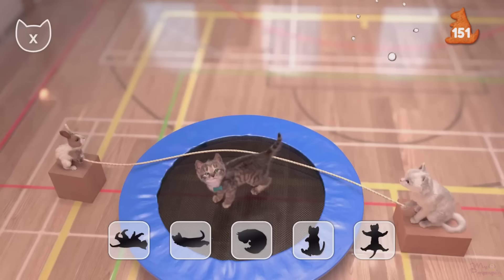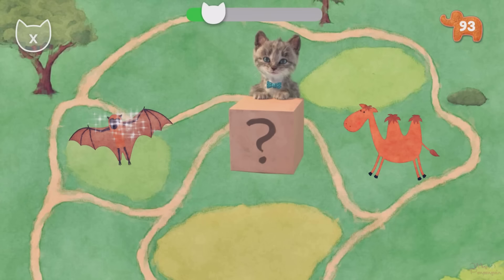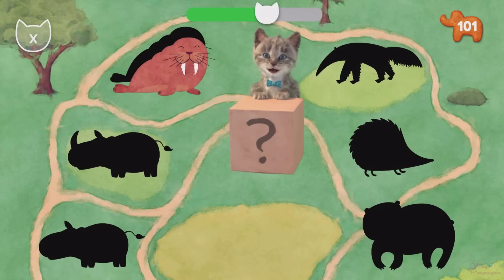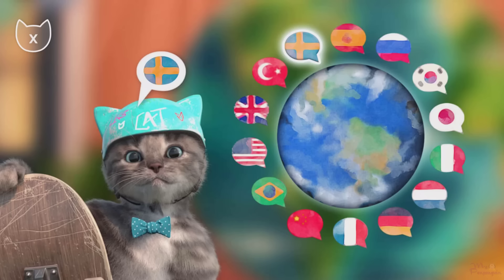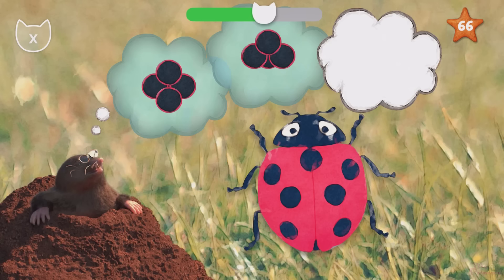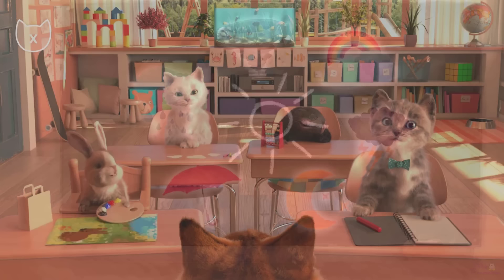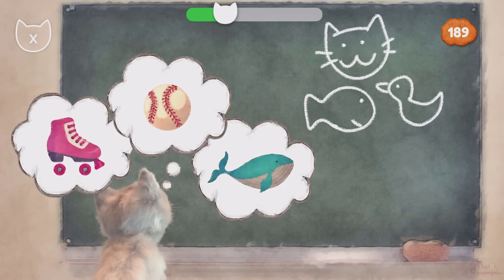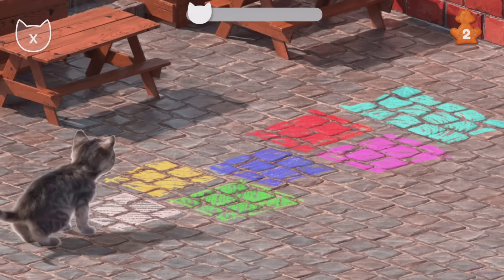Play Fun Pet Kitten Care - Little Kitten Preschool - Fun Educational Learning Kids Games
Little Kitten Preschool 4+ Early learning for children
By Fox and Sheep GmbH

Yay, Little Kitten is back and so excited about going to primary school! Our app „Little Kitten Preschool“ helps preparing children aged between 4 and 7 for their school start. Training perception, coordination and cognitive abilities - with Little Kitten this is a lot of fun!

Learning has never been more fun! In 7 educational games, children learn social and motor skills. The teacher Ms. Fox lovingly guides the children through their first lessons.Confident children and parents without worries - we'll get you ready for school!
Little Kitten Preschool Learning Games:
7 adorable mini games where you and Little Kitten solve puzzles and tasks together.